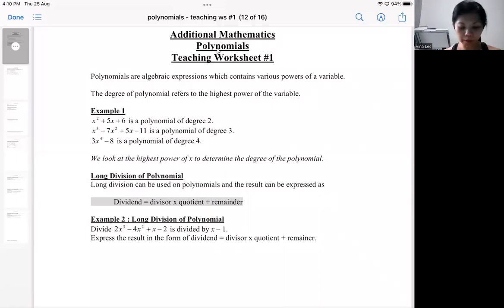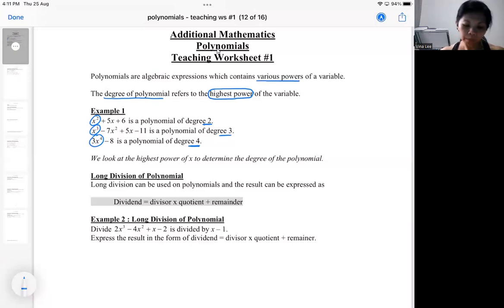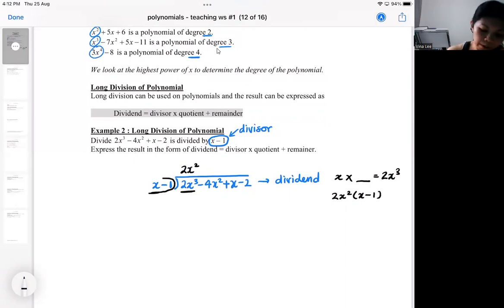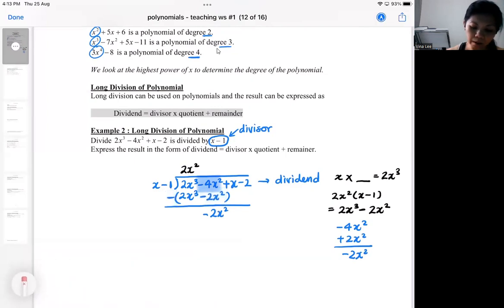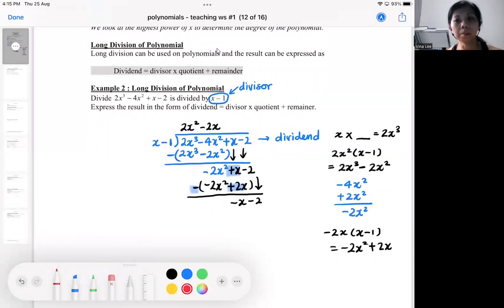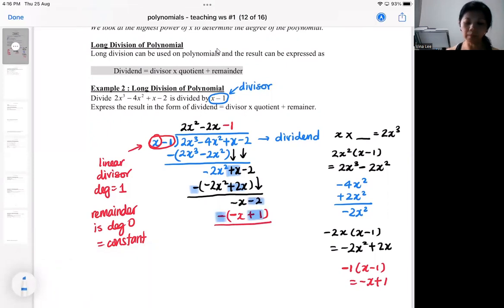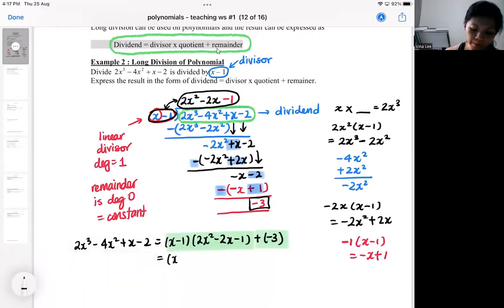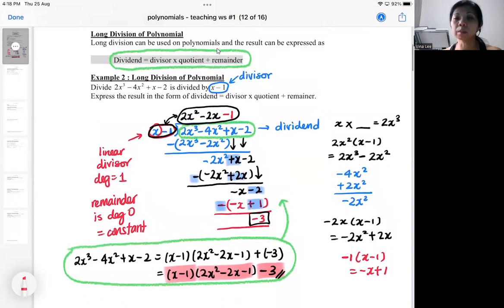polynomials tw#1 example 1 and 2 long division